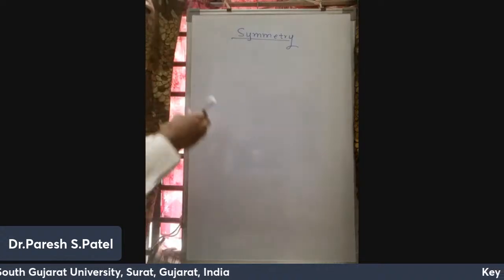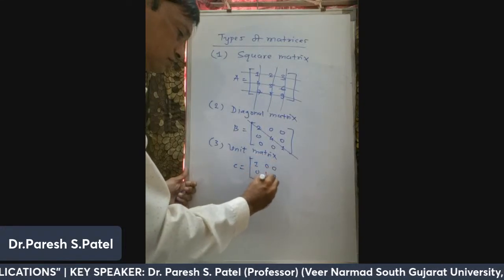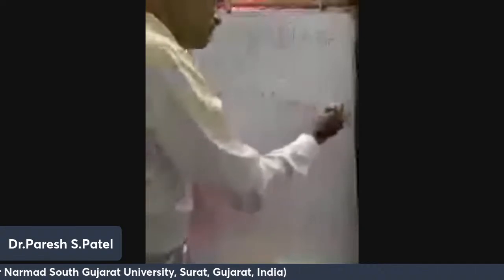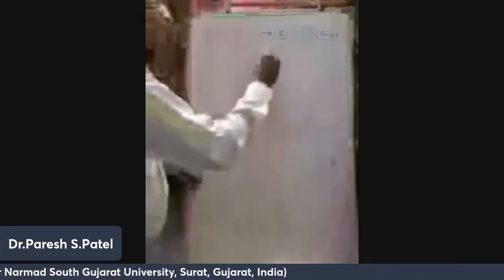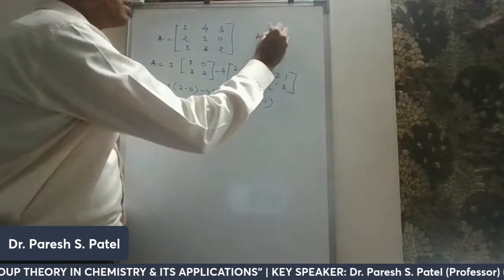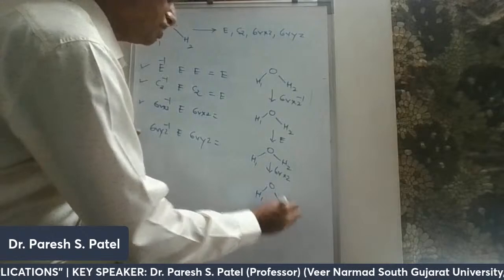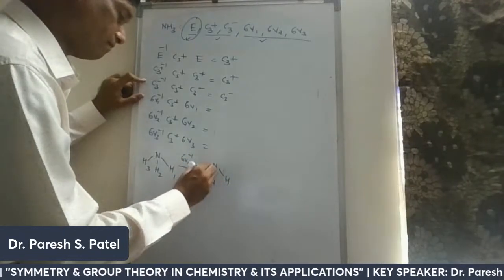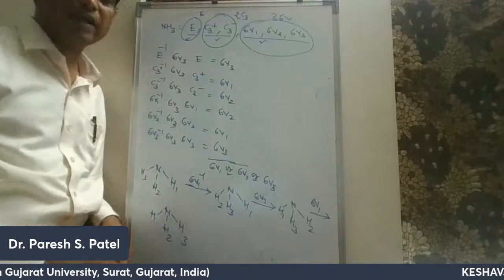"SYMMETRY AND GROUP THOERY IN CHEMISTRY AND ITS APPLICATIONS"